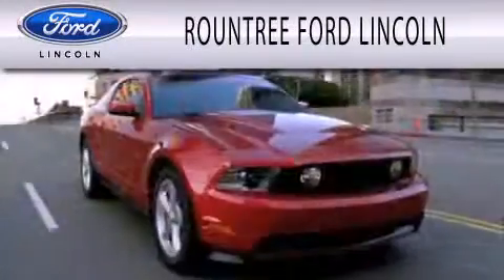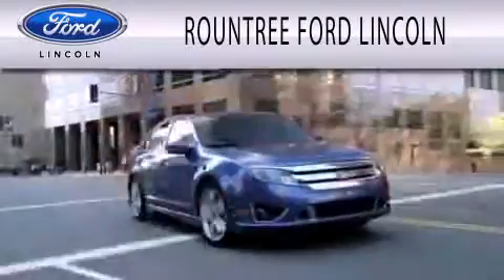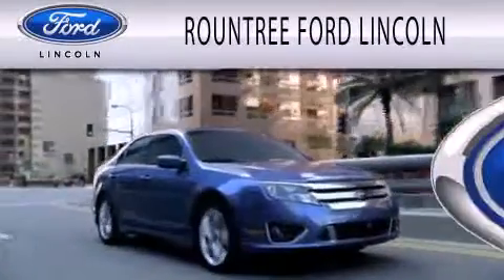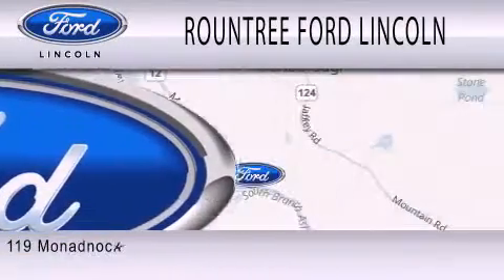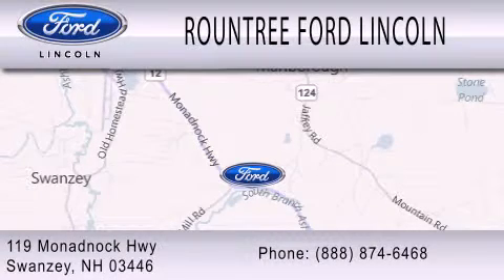2012 Ford Focus Swanzey NH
Year : 2012
 Make : Ford
 Model : Focus
 Engine : 2.0L I4 16V GDI DOHC FLEXIBLE FUEL

 Exterior : TUXEDO BLACK METALLIC
 Miles : 5

 Stock : 1689